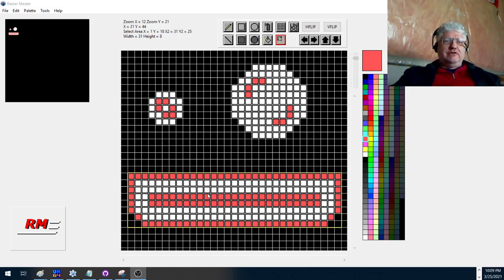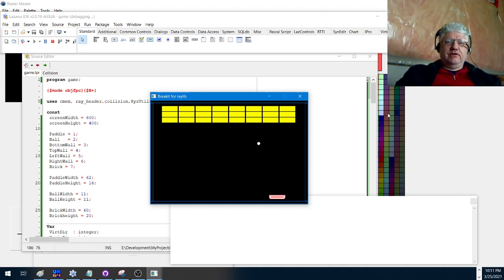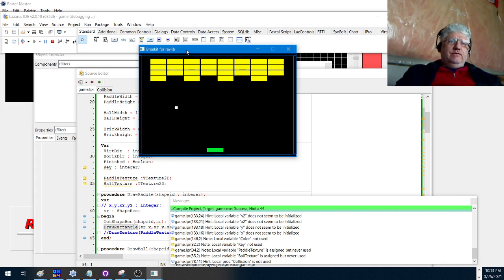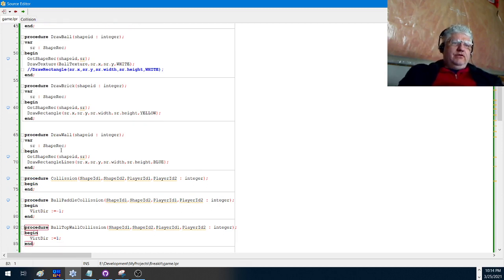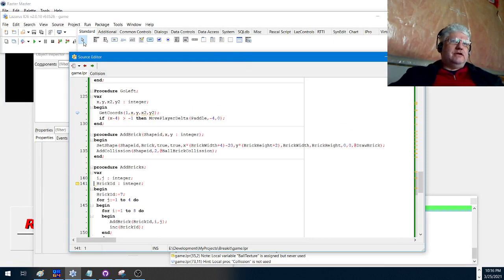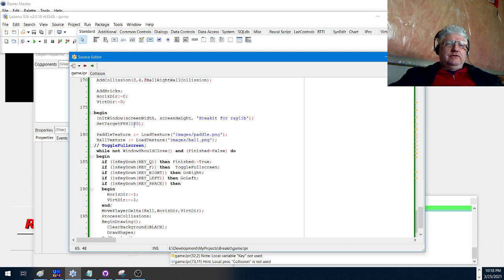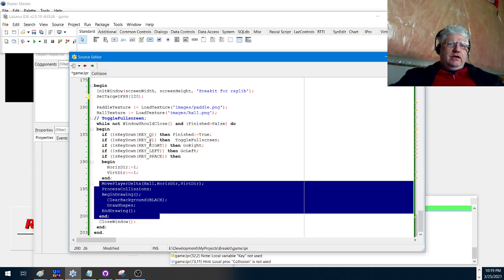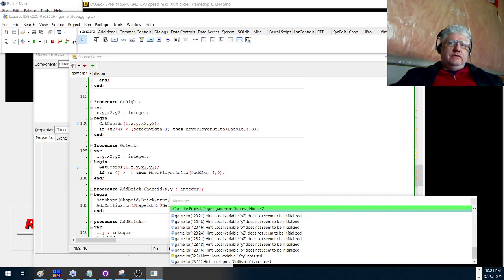✅ Breakout using raylib On Lazarus / Freepascal - Day 30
I wanted to see how difficult or easy it would be to port my simple breakout demo code to raylib. I go through what changes i had to make and show you the final result.